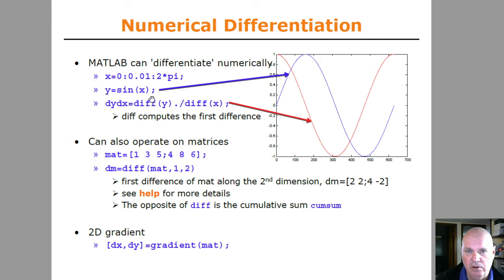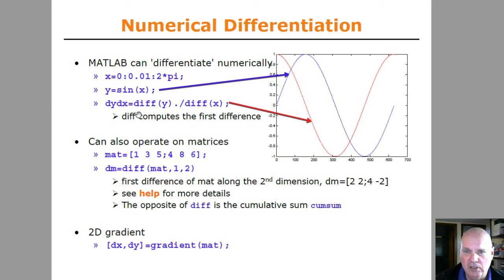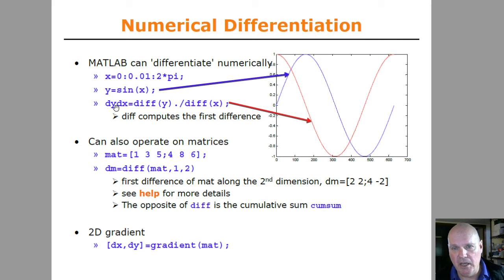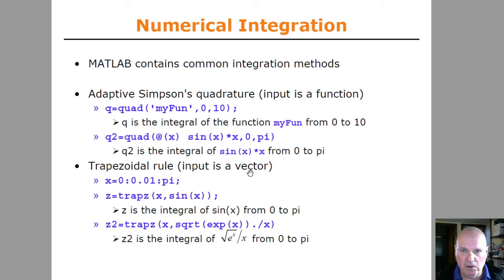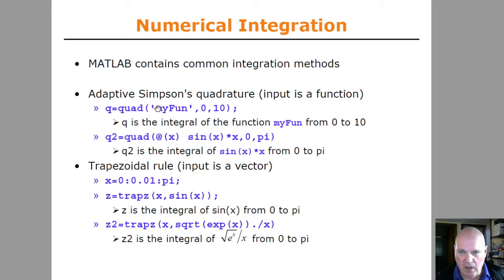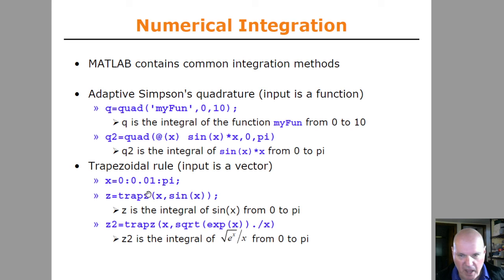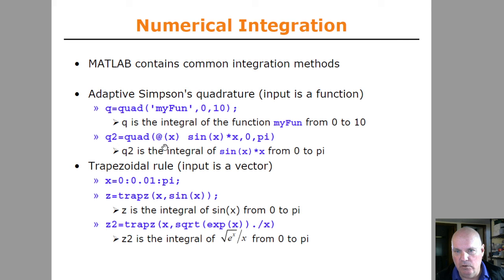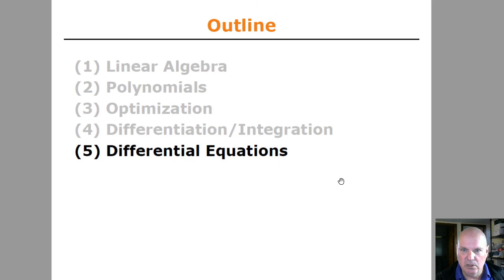ENGR390 L34 D